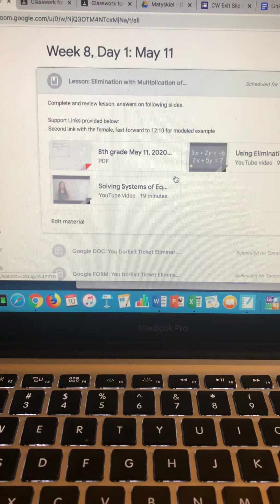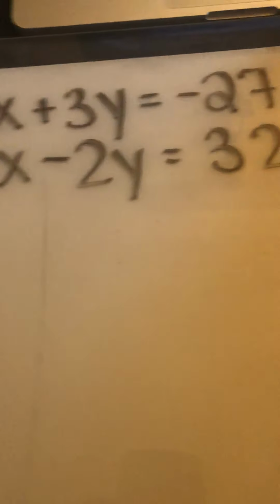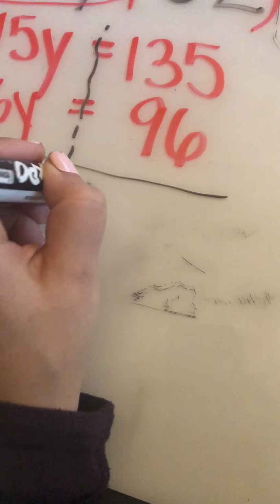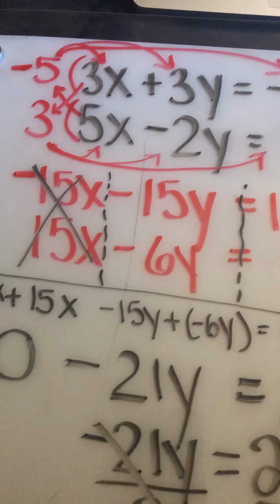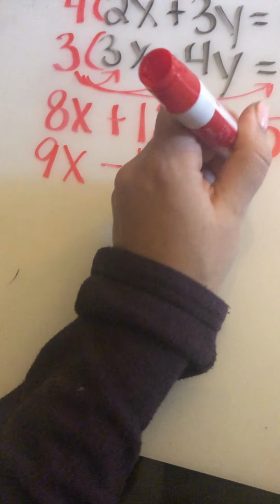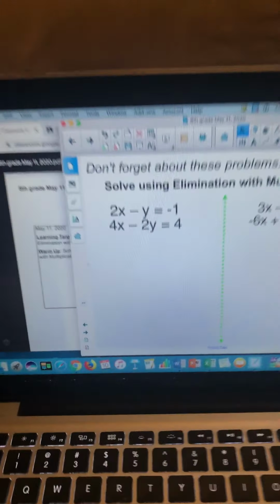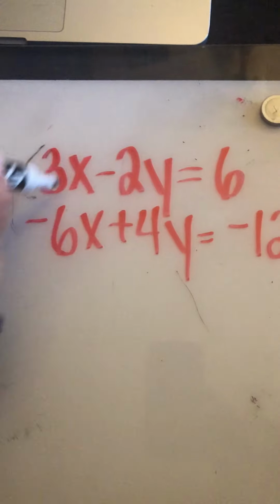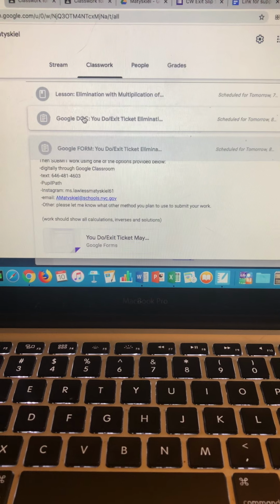8th grade Week 8, Day 1 May 11